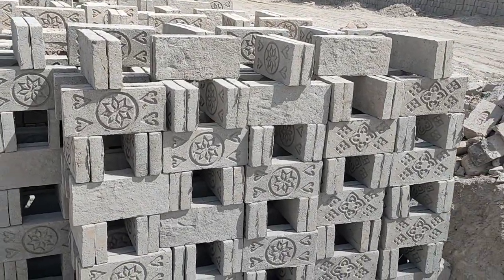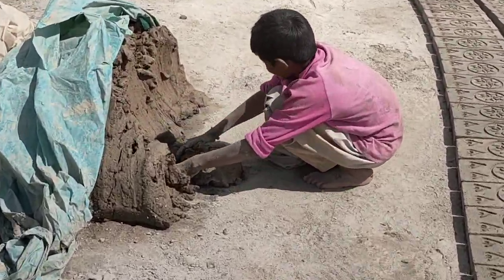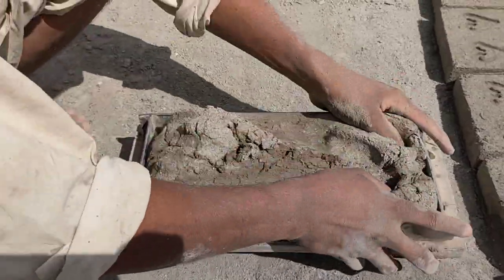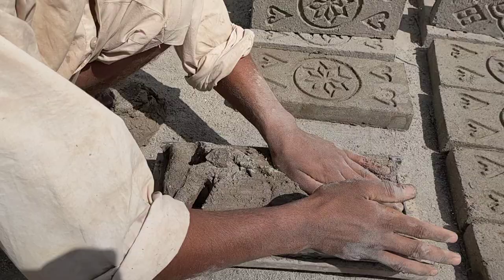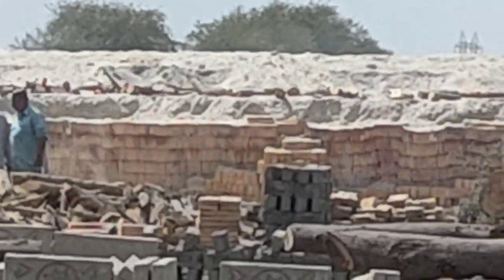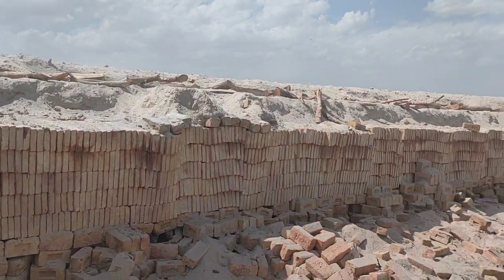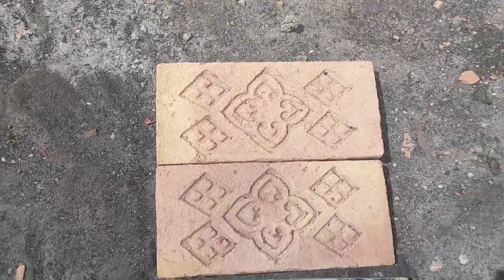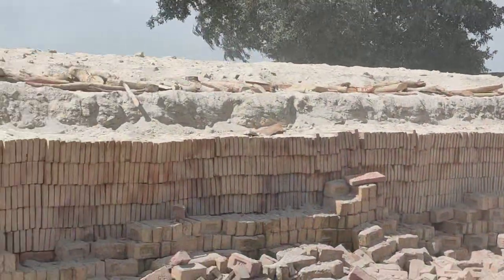How To Make Roof Bricks